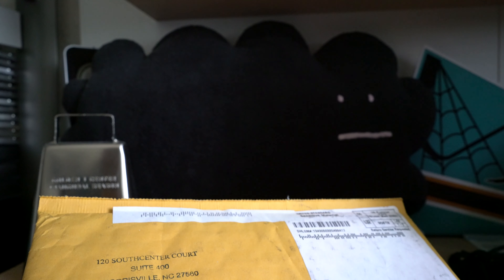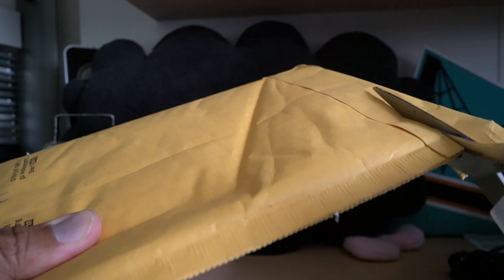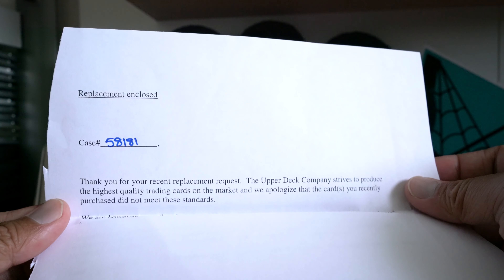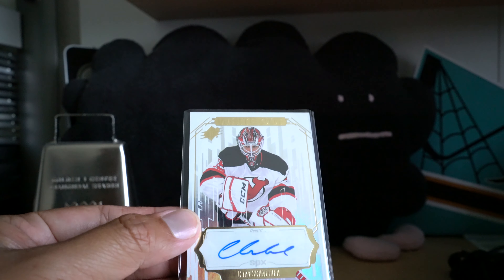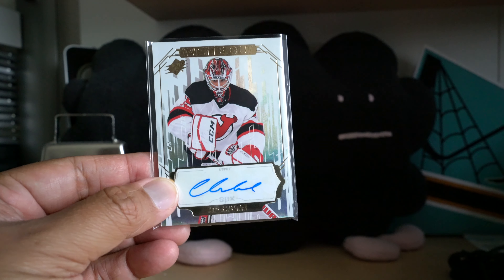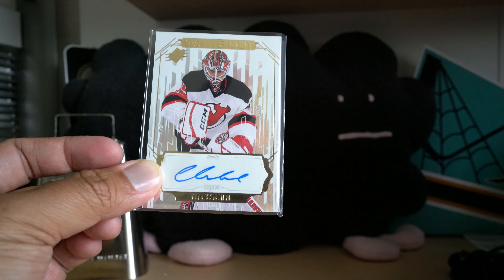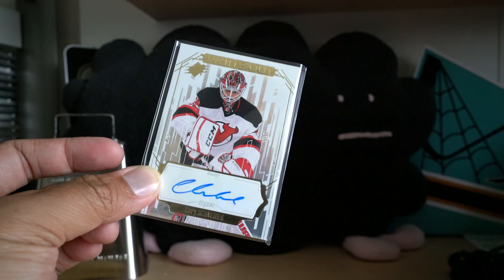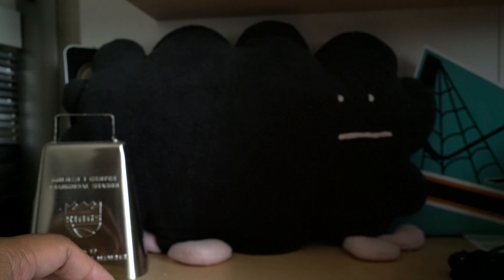Upper Deck Replaced my Missing Hit!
Yay! Upper Deck sent me a hit because my box of SPx was missing one. AAAAAANNNNDDDDDD I'm giving it away! Just follow these directions:
2. Write a comment on what you think of SPx in the comments section from the link above.
3. Include your YOUTUBE or SCF username! If it's not there I cannot count your entry.
I will do a random drawing to determine a winner on or after THURSDAY, APRIL 20, 2017.
Good luck!